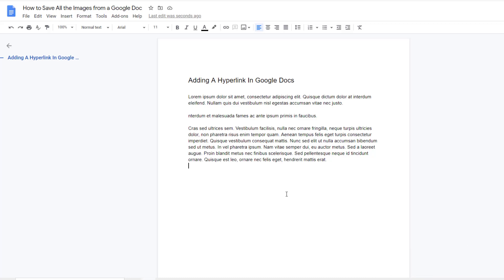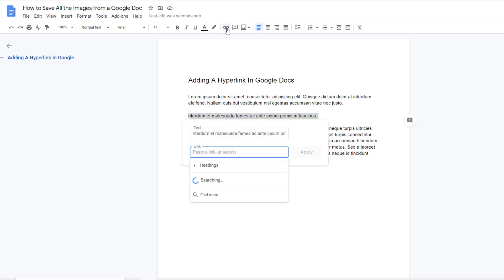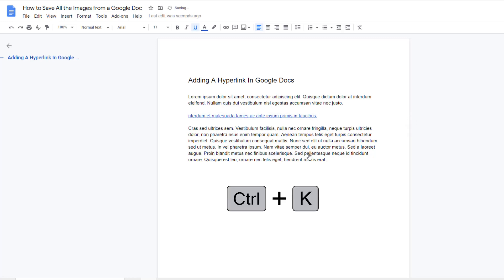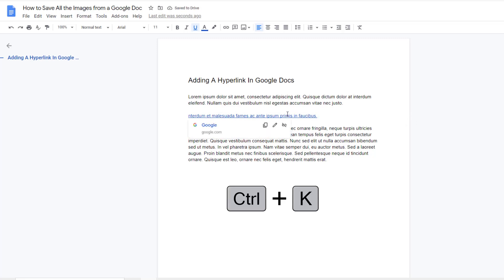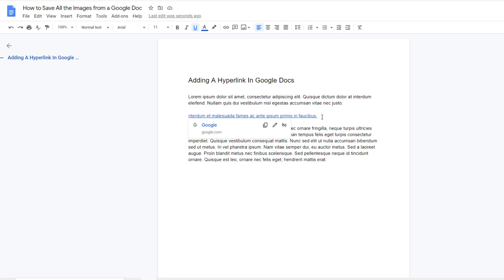Adding A Hyperlink In Google Docs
To add a hyperlink to the text in your google docs select text and hit ctrl plus K.

To add hyperlink to the text in your google docs, all you need to do is to select text and hit this little link icon.

Now paste link and hit apply.
You can also use shortcut ctrl plus k on your keyboard.

And this is it, a quick video about how to add a hyperlink in google docs.